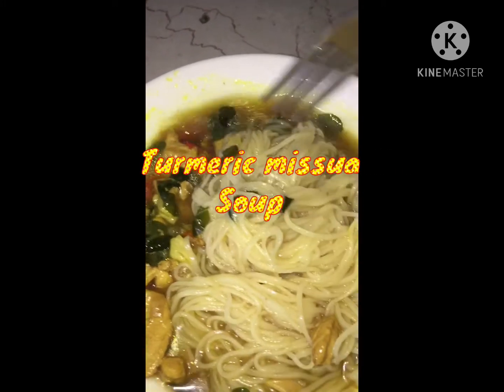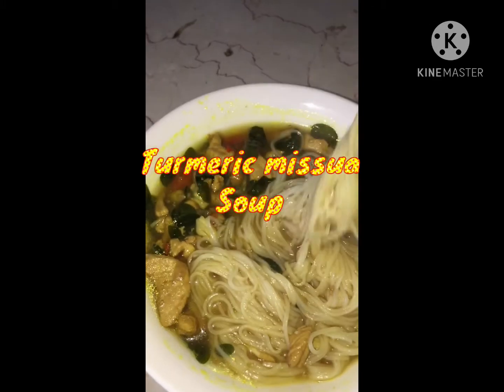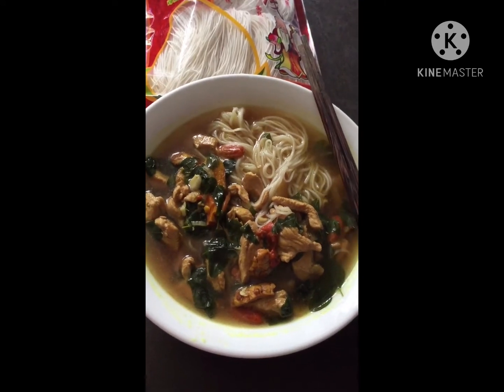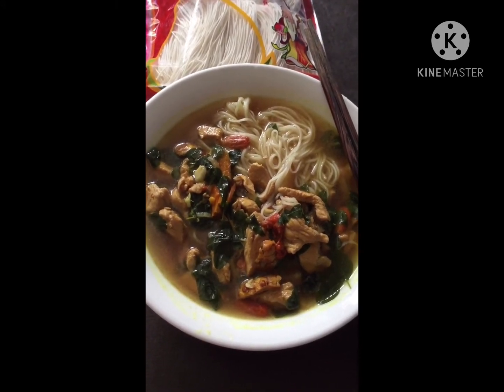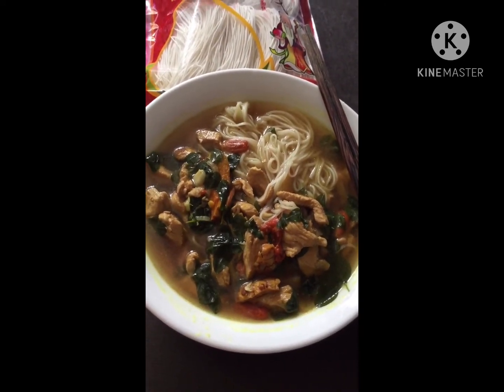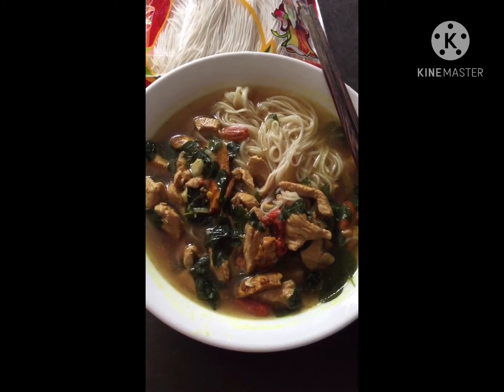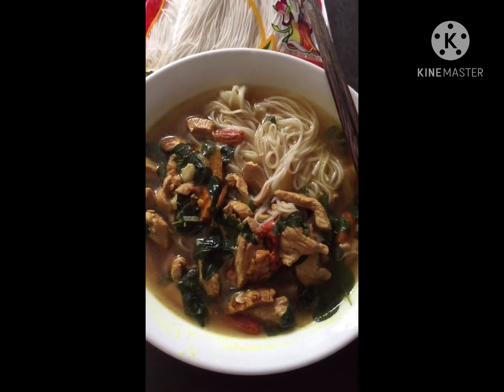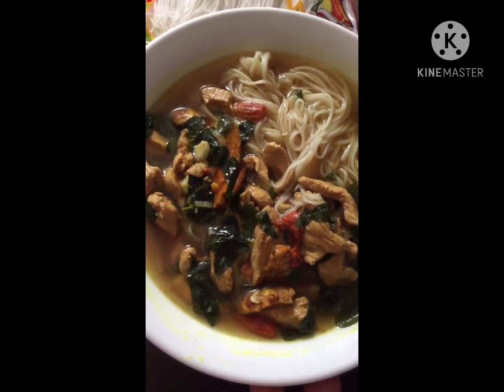Mhy Turmeric missua soup with health Benefits👩🏻‍🍳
Nagdesisyon akong magluto ng missua na may turmeric,malunggay leave,ghong zi seeds and rice wine bukod sa may onion na at luya..Dahil angbturmeric ay maraming health Benefits sa ating katawan.